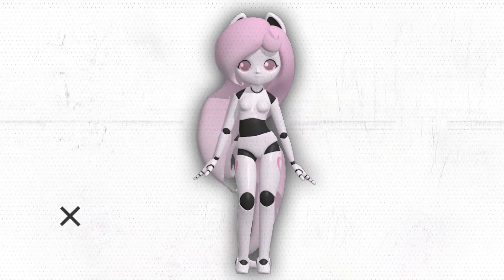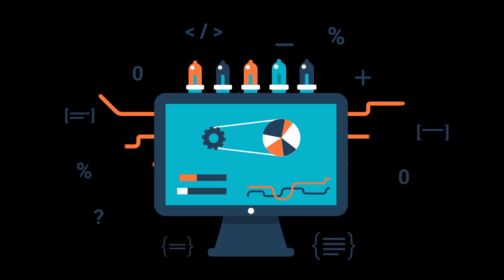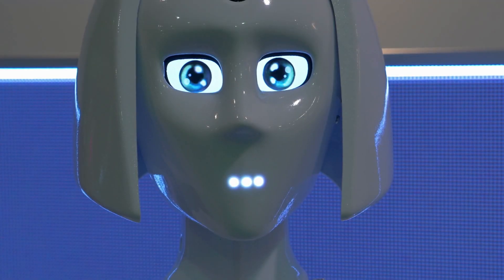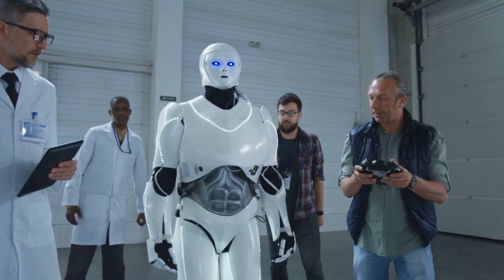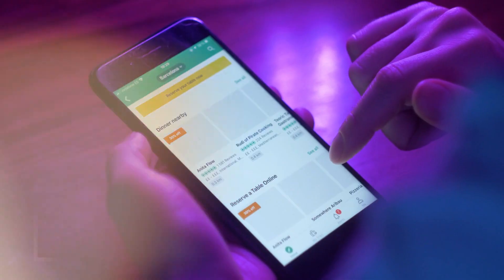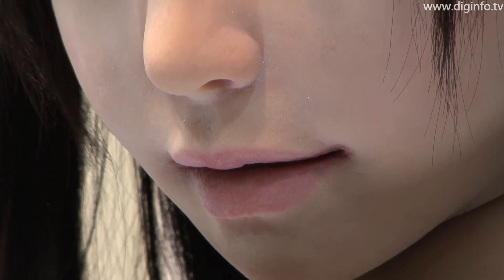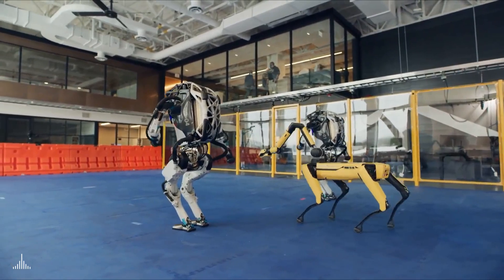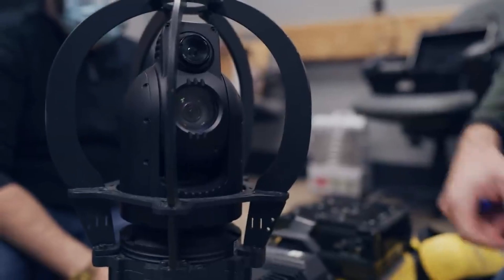New Female Humanoid Robot That Can Dance Like A Human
A female humanoid robot, singing and dancing with a troupe of human performers was recently demonstrated by Japanese robotics. The video of the amusing and surprisingly realistic routine went viral.
Curious to know more? Well, you are at the right place!